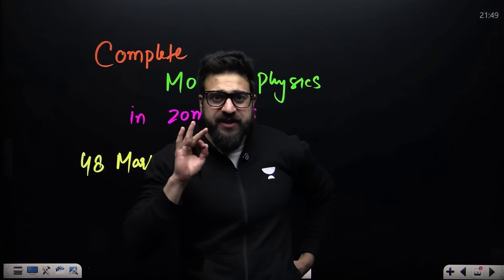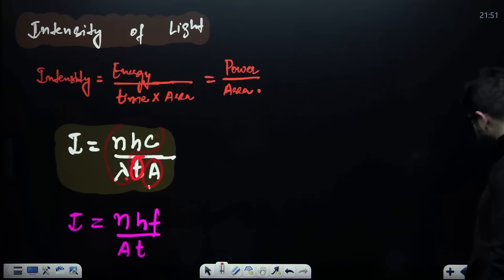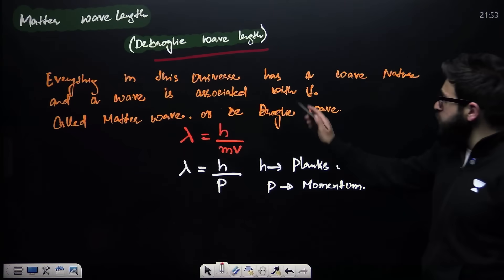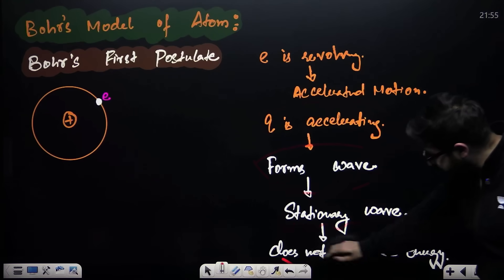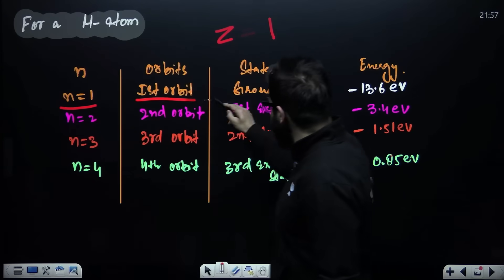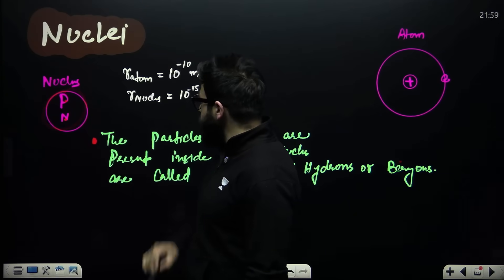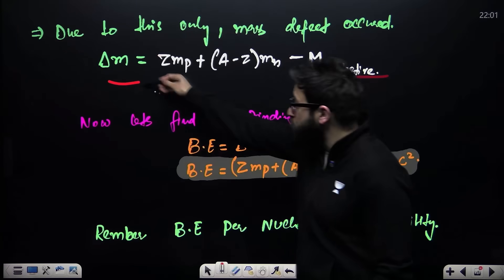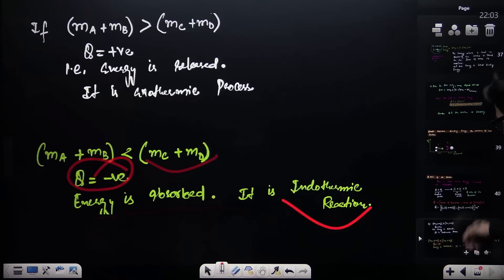Complete Modern Physics in 14 Minutes | 48 Marks Confirmed 💯| Yawar Manzoor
🎯 Predict Your NEET 2025 Rank NOW!
Unacademy NEET Ranker Rewards: Submit Your Details to Claim Your Prize!